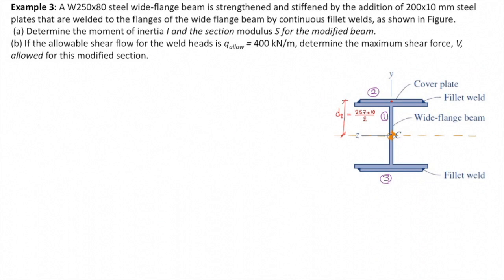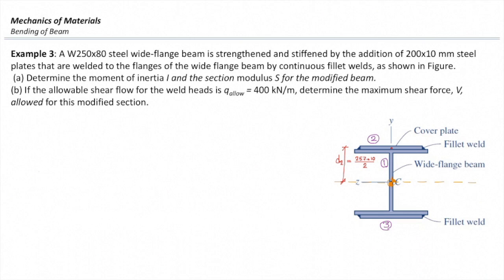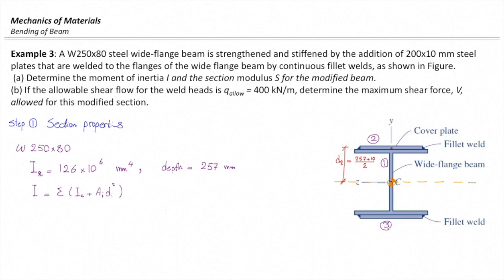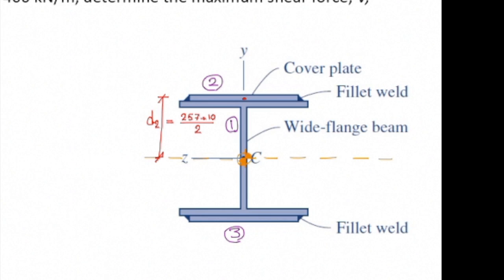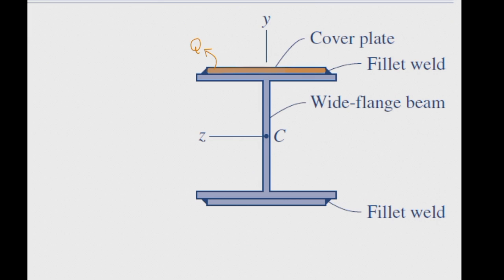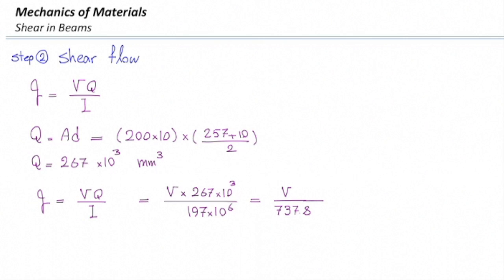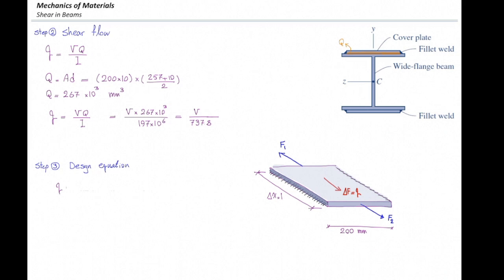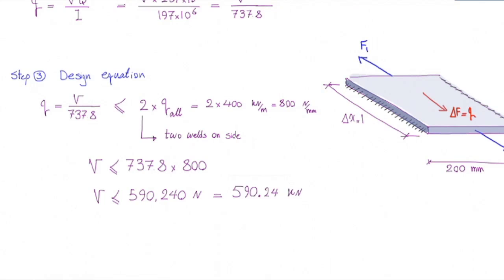Lec19, Shear flow in built up members (part4, example2)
This example explains how to design a welded built-up member.